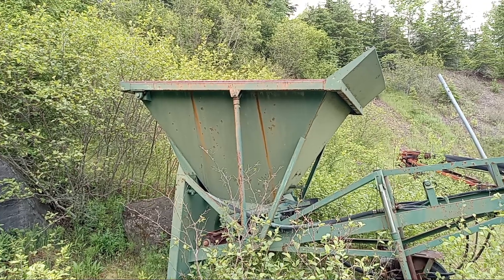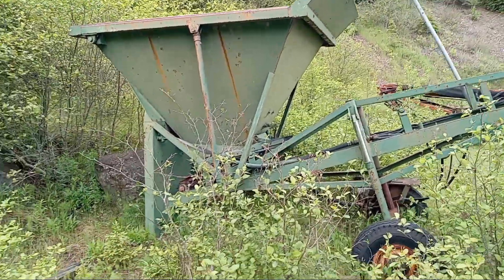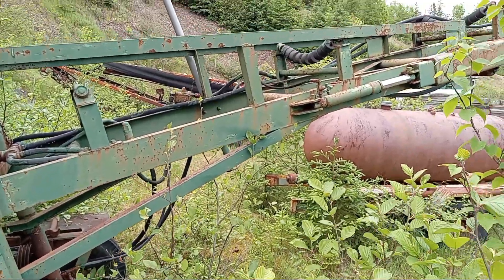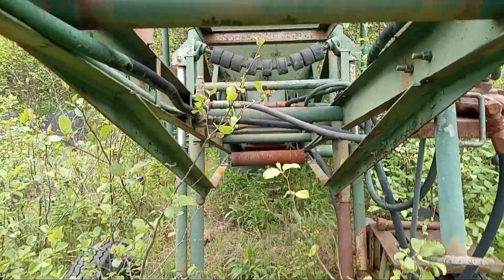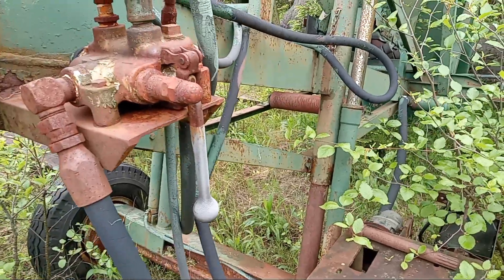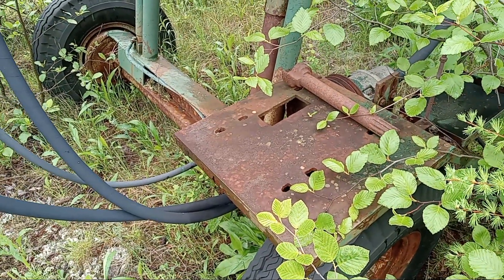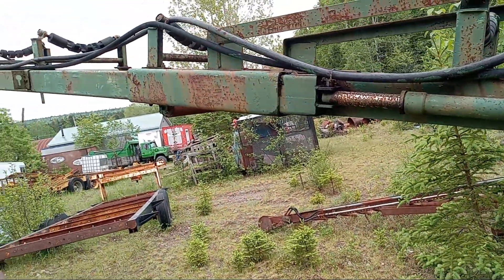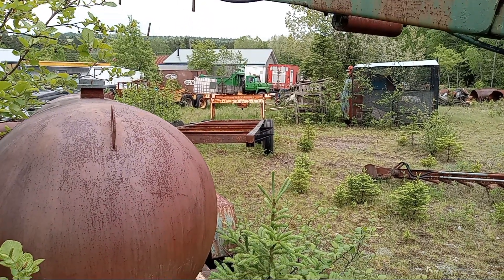TERRIFIC OLD System!!! Now Derelict ....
Terrific old old system in its day, was used almost daily now just a rotting heap of junk.